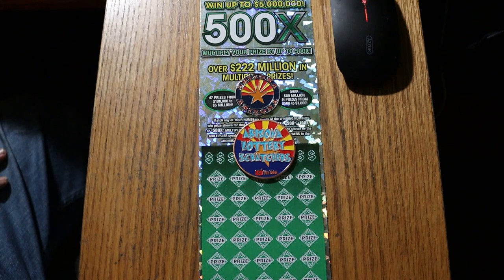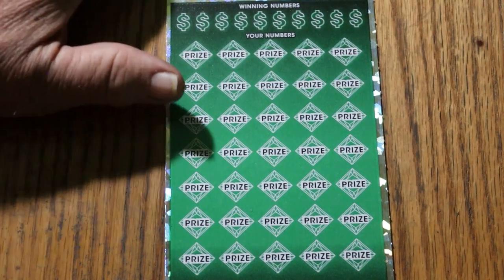THREE $50💥500X💥😃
The quest continues!